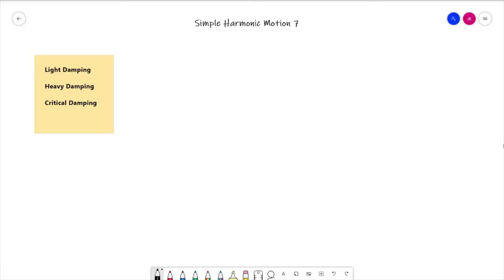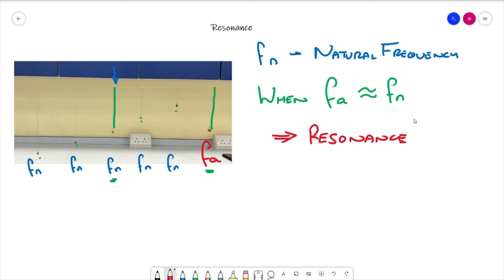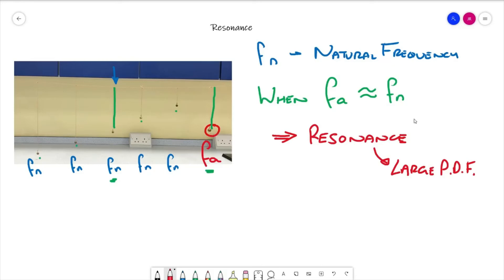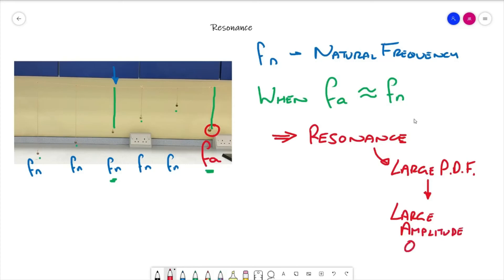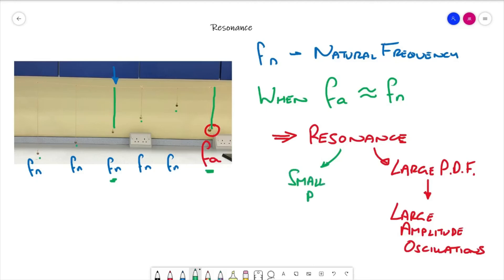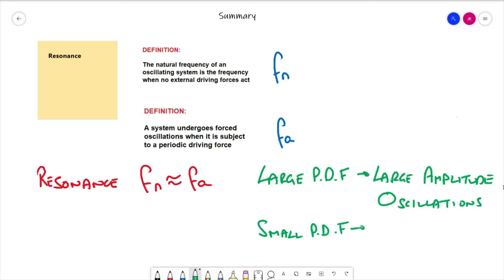SHM 7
This is the final video in the SHM series and covers Resonance